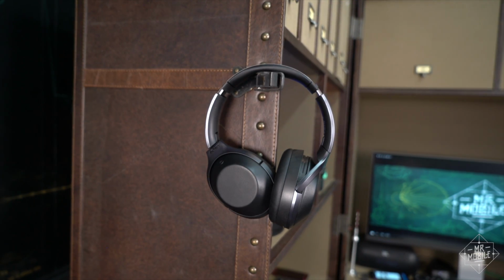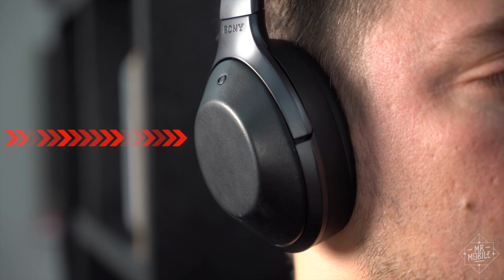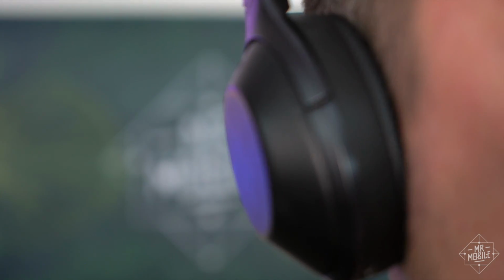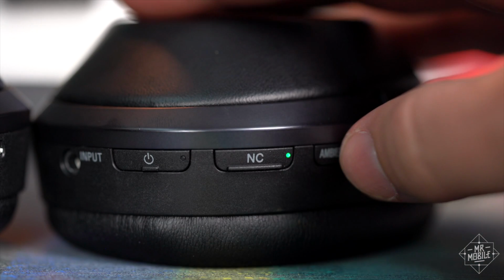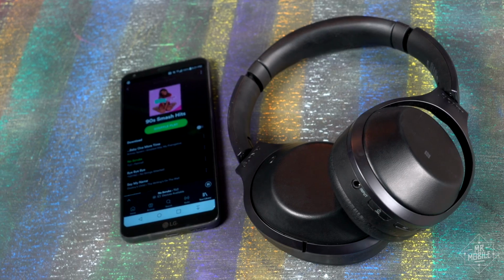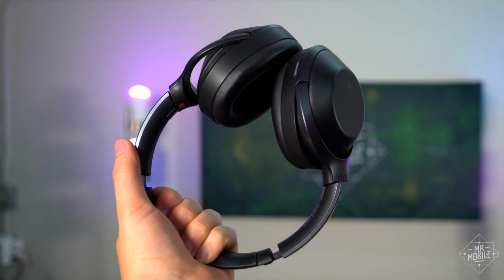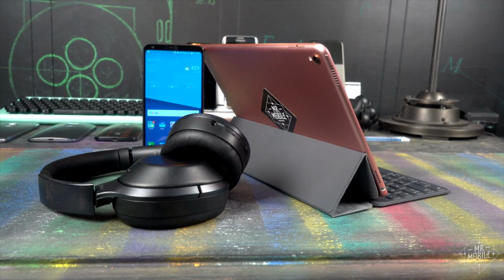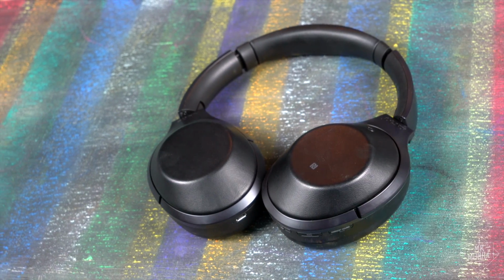Sony MDR-1000X Review: Your Personal Sound Booth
The Sony MDR-1000X won't win any fashion awards; it's a bulky and very plain-looking headset, its cans studded with buttons. But what it lacks in style it makes up for in performance: I've used the Bose QC35, Sennheiser PXC-550 and countless other noise canceling headsets, and I can say with very little hesitation that the MDR-1000X has them both beat. These are the best noise canceling headphones of 2017 – or at least, the best wireless headphones that have been on *my* head in 2017 – and reviewing them has been a blast. Join MrMobile for the Sony MDR-1000X review!

-2GB of high-speed data just $13.60 per month
-5GB of high-speed data just $20.27 per month
-10GB of high-speed data just $26.93 per month (!)

(Savings based on 12-month plan. Includes regulatory recovery fee. Plan requires compatible phone. Please see mintsim.com for details.)

MintSIM: premium-quality service on a premium-quality network, for a fraction of the price.

MrMobile's Sony MDR-1000X review was produced following 14 days usage in both wireless and wired modes with an MDR-1000X review unit on loan from Sony. The device was variously paired to a Google Pixel, LG G6, MacBook Pro, and iPad Pro 9.7 during the test period.

[MUSIC]

[SOCIALIZE]

[THUMBNAIL]

Custom thumbnail by Jose Negron, Mobile Nations